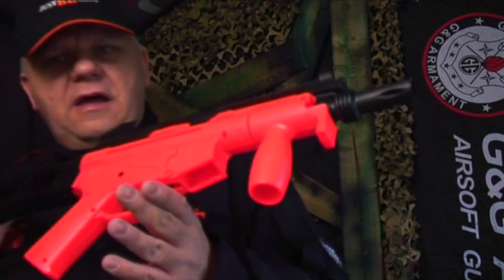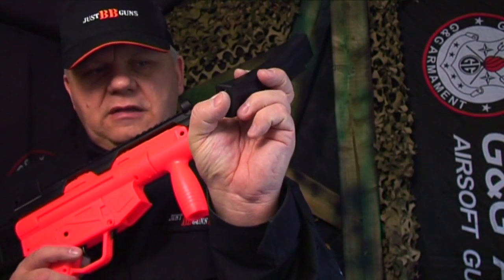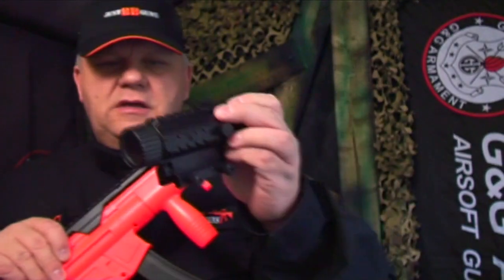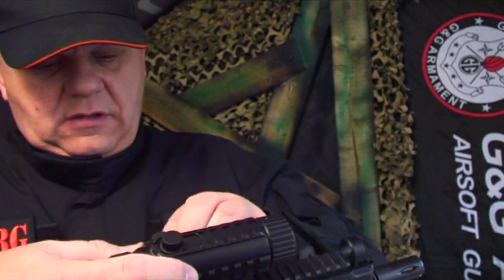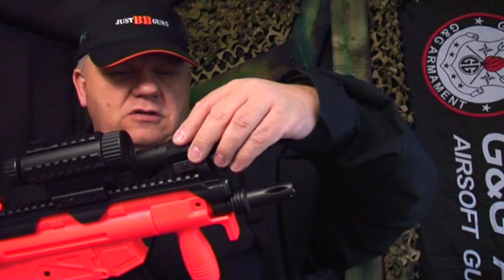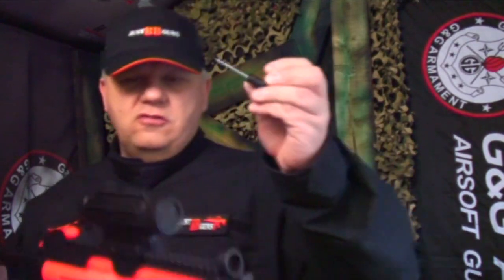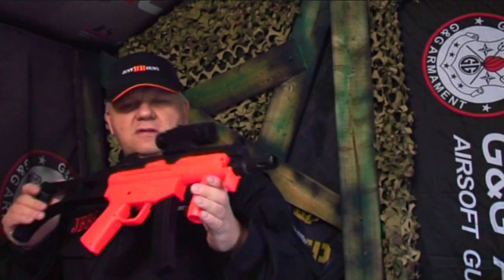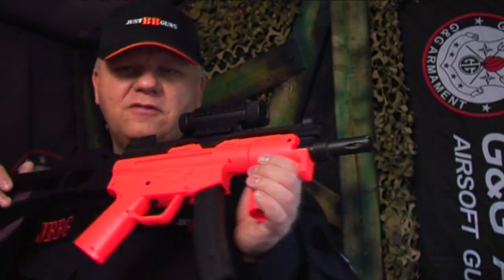well d97 mp5 bb gun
WELL D97 MP5 BB GUN at Just BB Guns. take a look